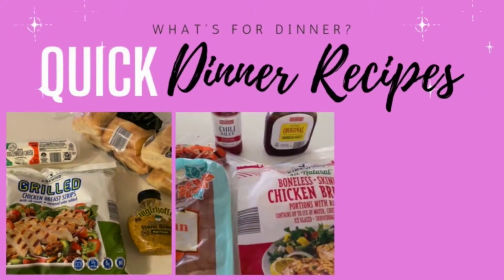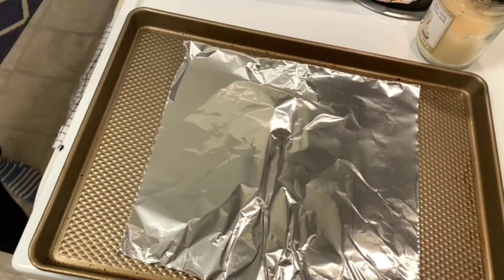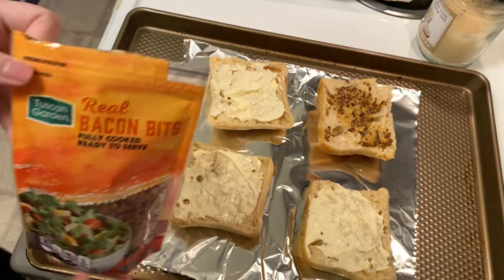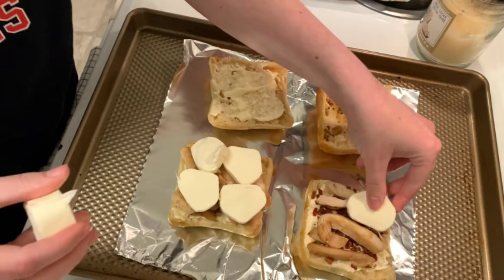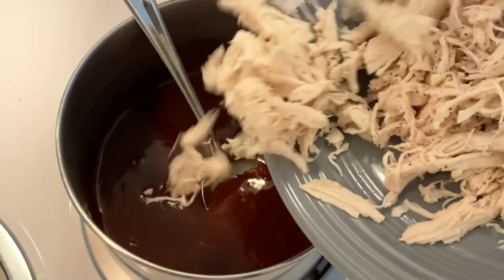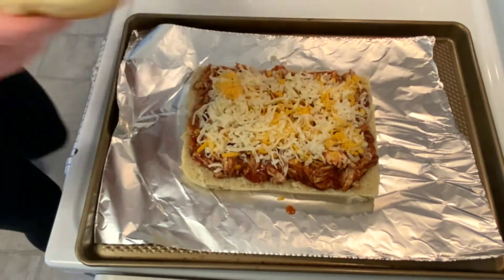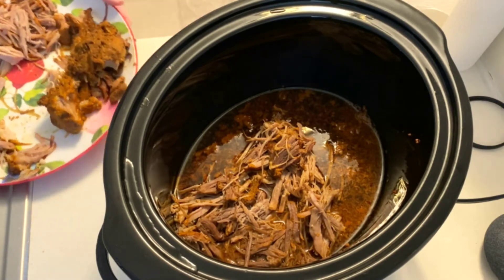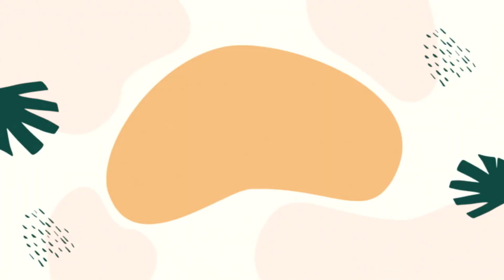WHAT'S FOR DINNER? - QUICK & EASY DINNERS - TOASTED MARSHMALLOW KITCHEN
Hi everyone - thanks for stopping by! In today's video, we're making 3 quick and easy dinners.

Chicken Sandwiches - bake chicken strips until fully cooked through. Put ciabatta rolls on a baking sheet. Add mayo (or any type of sauce), then add cooked chicken and cheese. Place in warm oven until the cheese has melted, then serve.

Pork Carnitas - in a slow cooker, add pre seasoned pork and cook on low for 8 to 10 hours. Shred pork and return to the juices. Serve over burrito bowls or as tacos with your favorite toppings.

Welcome to the Toasted Marshmallow Kitchen! My name is Megan and I live in New York State. After moving out of my mom’s house a few years ago, I began learning how to bake and cook. Feel free to join along as I go through this journey!